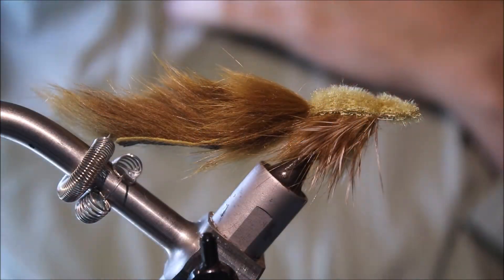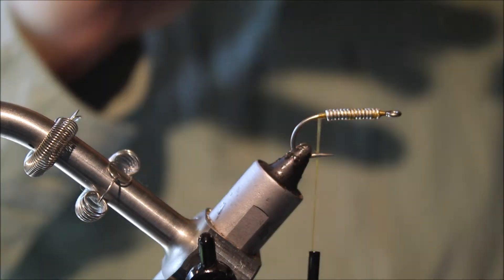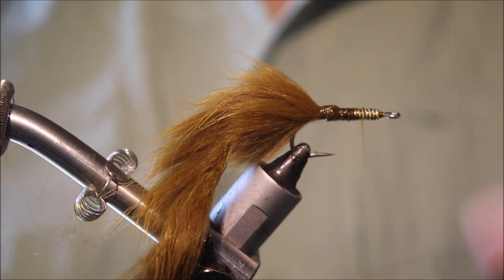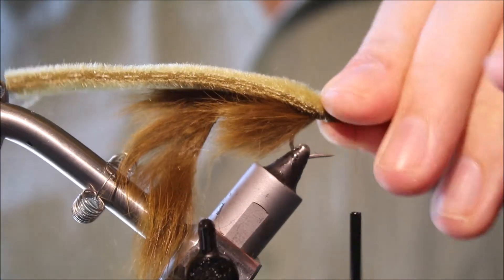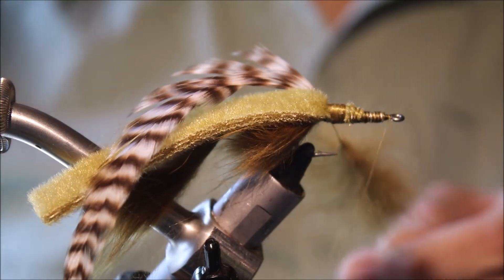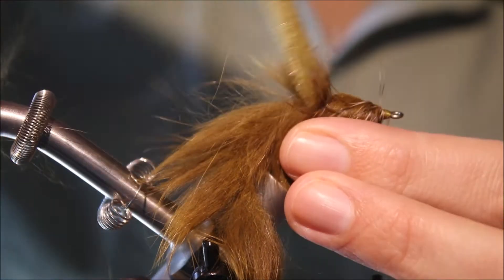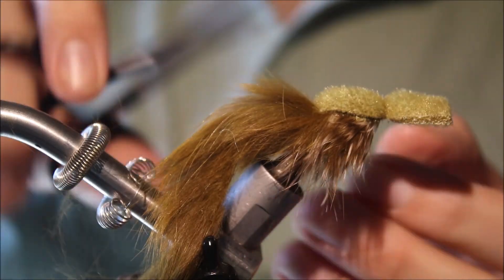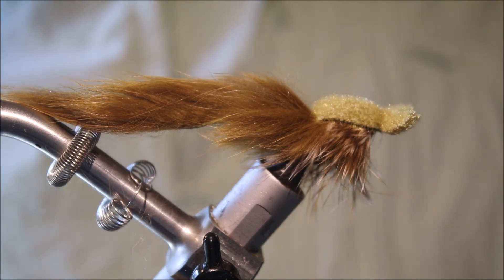Tying a Clouser Hellgrammite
Step by step instructions for Bob Clouser's hellgrammite. This suggestive imitation of a dobson fly larva is an excellent smallmouth fly, it's full of movement and has an incredibly intising action when fished dead drift or retrieved. I've tied an olive version here, but black or dark brown is also very effective.
Materials Used
Hook: Tiemco 811s size 4
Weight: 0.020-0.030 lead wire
Thread: 3/0 to match body color
Abdomen: Wide cut Zonker strip
Thorax : Rabbit fur taken from the skin
Gills: grizzly hackle
Head: furry foam